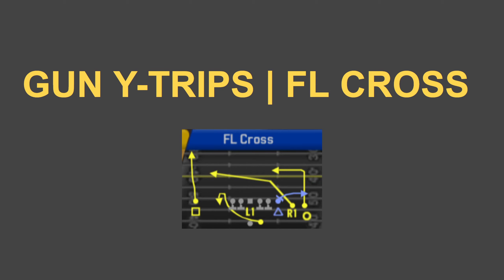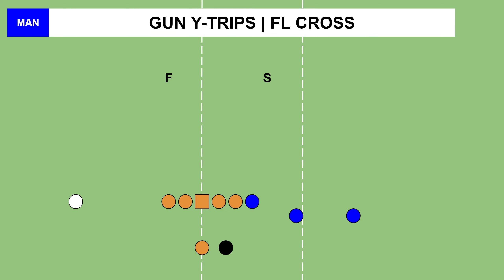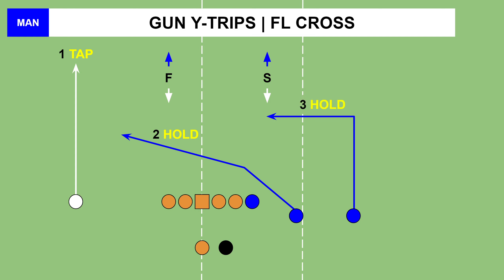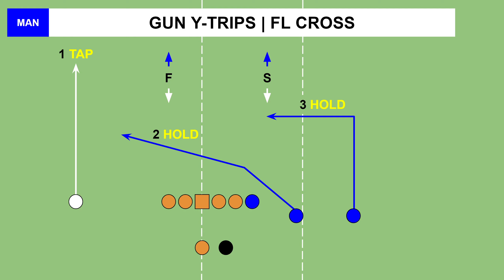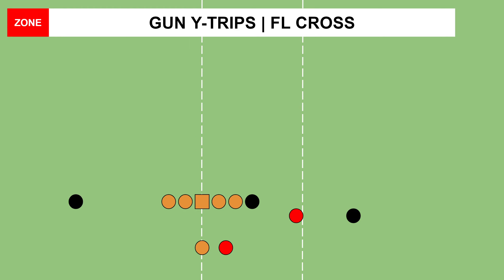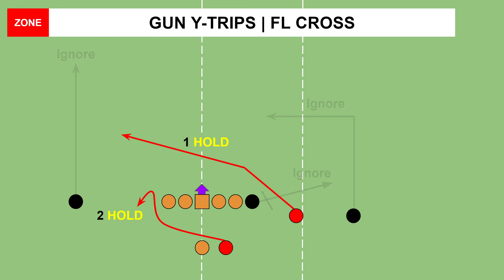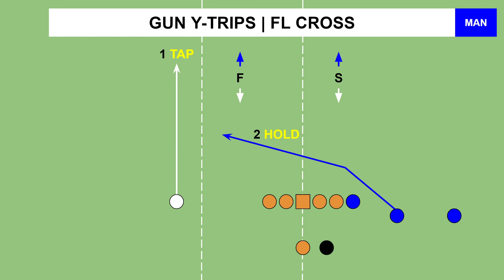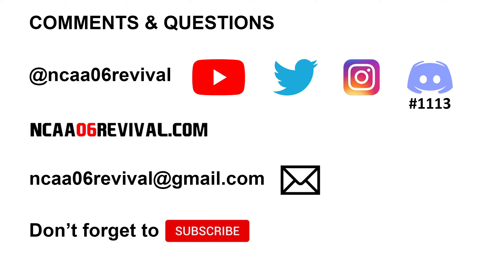Shotgun Y-Trips FL Cross - NCAA Football 06